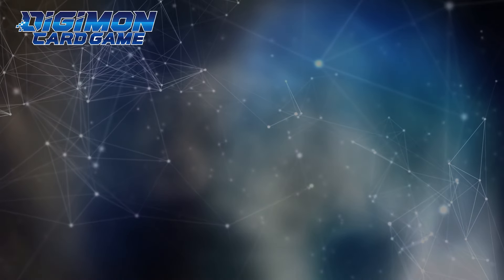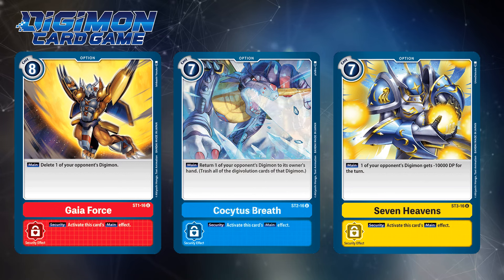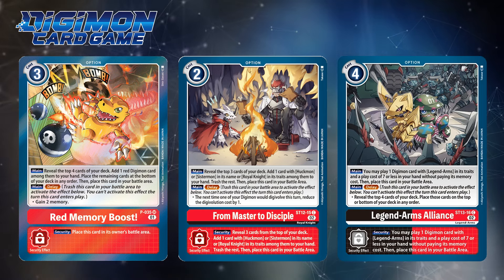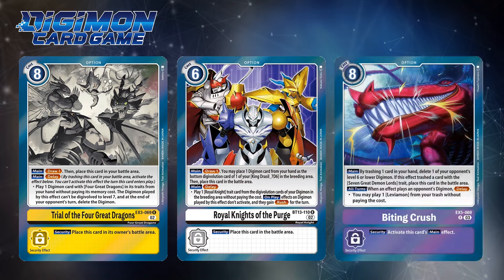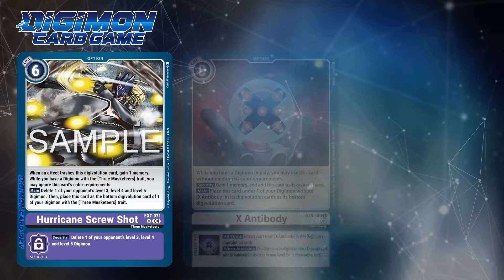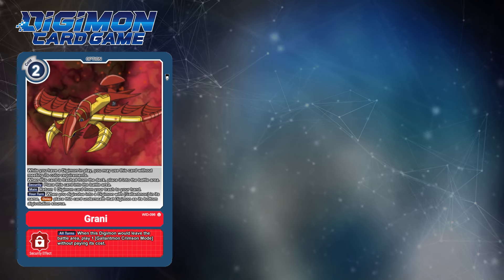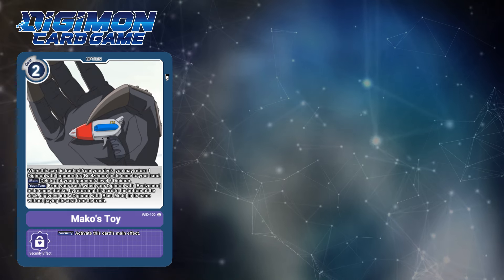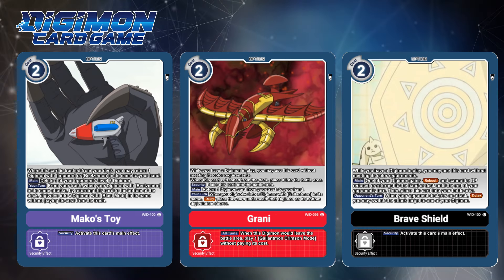Digimon TCG | The Evolution of Option Cards. Delays? Inheritables? Items?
Today's video looks at how option cards have evolved in the Digimon card game. Previously, option cards have had two main roles, but now with delays these have branched off into something more, and ultimately I feel this is where Bandai is slowly guiding us towards item-esque cards.